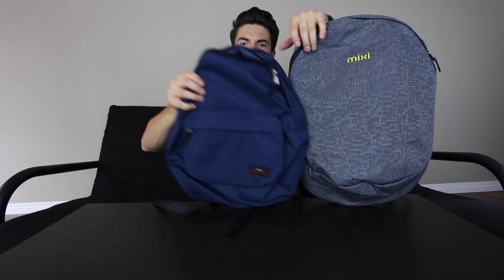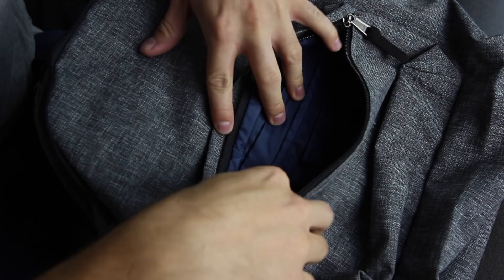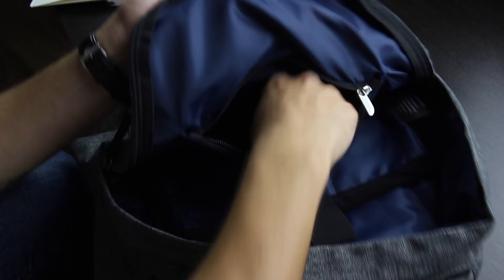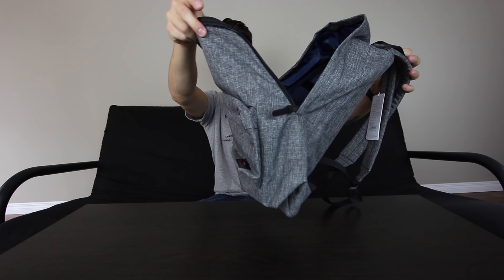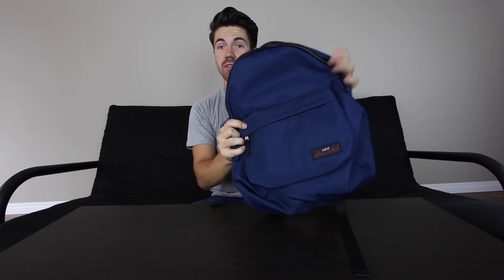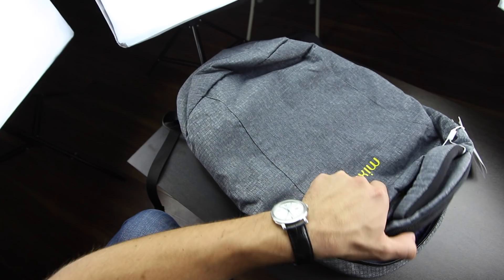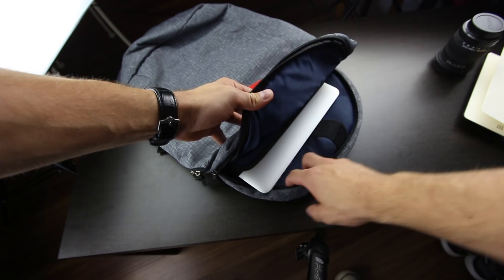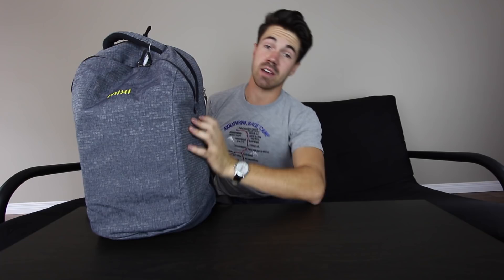NEW BACKPACKS - by Mixi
Mixi reached out to let me check out there new bags!

mixi hiking day pack
mixi casual